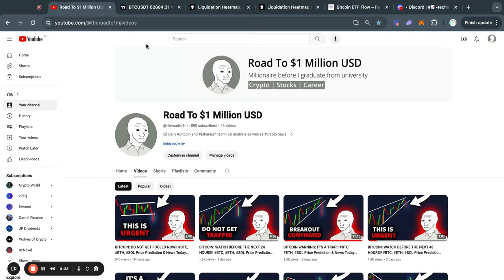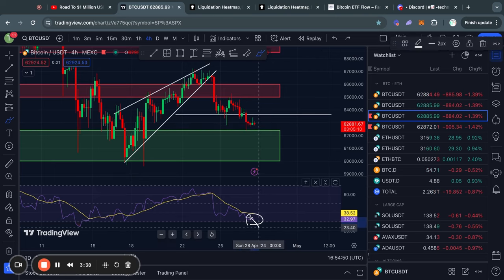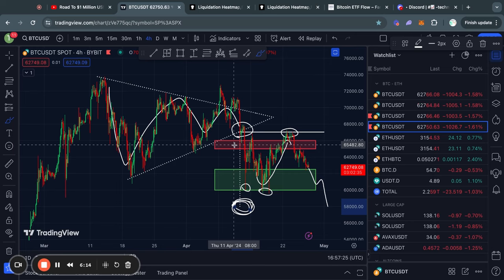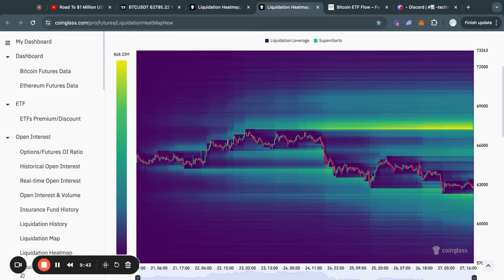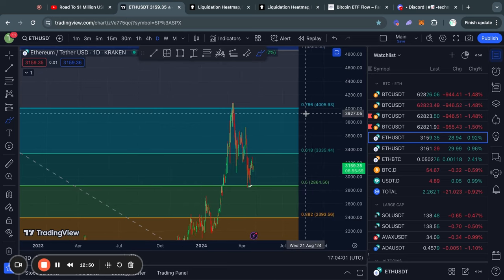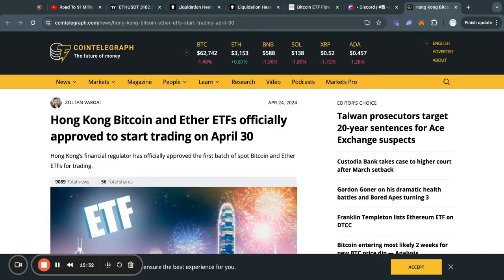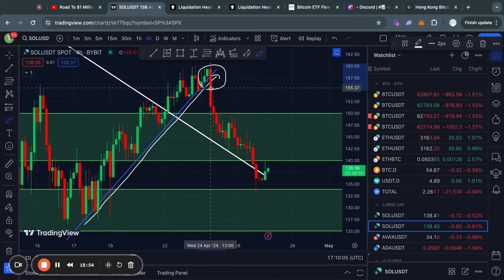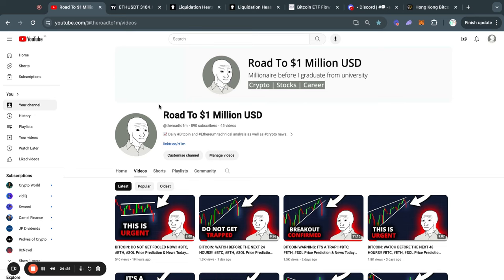BITCOIN: WATCH THIS IF YOU HOLD!!! BTC, ETH, SOL Price Prediction & News Today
▬▬▬▬▬▬▬▬▬▬      Timestamps       ▬▬▬▬▬▬▬▬▬▬
00:00 IMPORTANT BITCOIN ANALYSIS
02:44 Bitcoin Liquidity Heatmaps
03:51 Bitcoin ETF News Today
04:56 Ethereum Technical Analysis
06:41Solana Technical Analysis
08:29 JOIN MY CRYPTO GROUP (FREE)